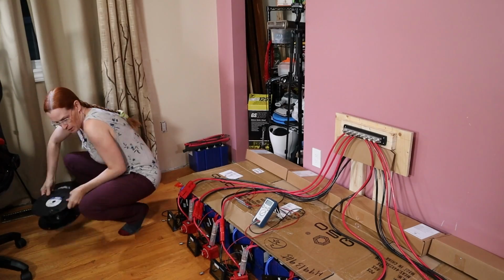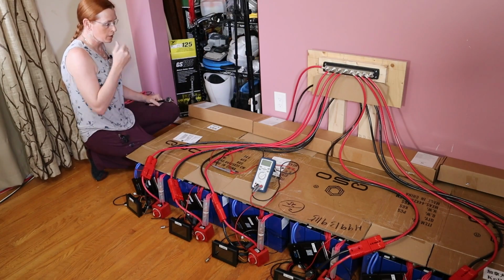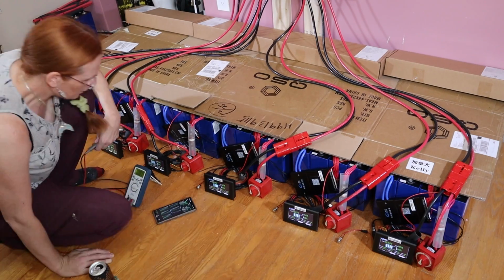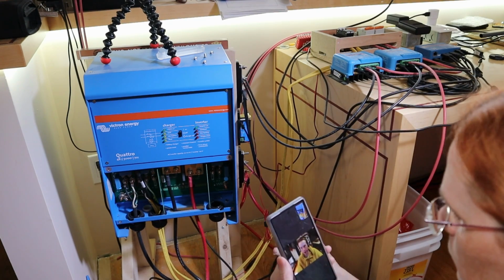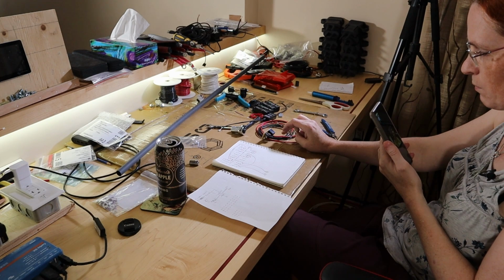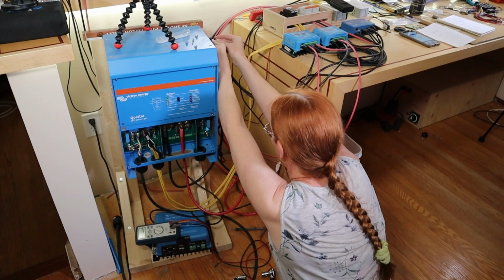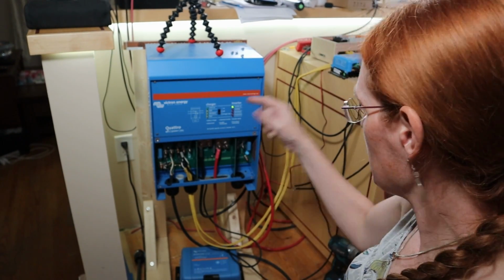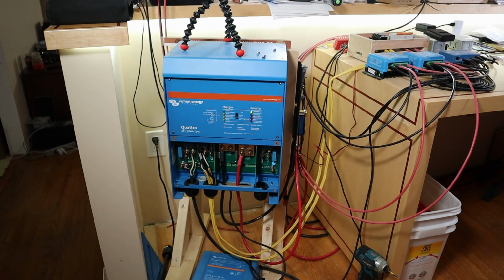Bang! Recovering From Mistakes - Part 6 - Big Battery Build! (Ep. 43)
Part 6 of the "Big Battery Build" of the 6x 280Ah LFP batteries that will power my boat!

In this video, I made a couple of mistakes, one of which toasted a buck converter. With the kind help of my friend, I was able to understand my mistake. I spend some time making sure nothing else is damaged.

This was supposed to be the happy finally, but so goes projects. Only matters that we get back up and keep going, eh?

Note: I know about calibrating the voltage on the BMS now. However, I still think it's bad that it's needed.

0:00 - Connecting the new bank
4:45 - Sparks! Should have been an early clue...
5:20 - Moving the SmartShunt
7:39 - A Comment From My Teacher
8:28 - BMS Voltage Readings Accuracy
11:23 - Powering From The New Bank. Um...
12:10 - Bang!
12:39 - Finding the Short Circuit
14:38 - Calling for Help! Diagnosing the Problem...
19:05 - Use All Your Senses
20:01 - The Downs of a Big Project
20:24 - Understanding my Mistake, Learning Lessons
22:55 - Understanding Induction and Voltage Swings
25:26 - Take-away Lessons
26:37 - Repairing My Mistake
27:30 - Importance of Pre-charge Resistor
28:36 - Reviving the Quattro
30:39 - The Quattro Lives! Adding Pieces Back
33:01 - Smart Shunt, More Sparks!
34:14 - Working Tired...